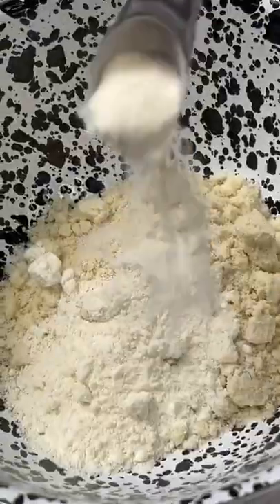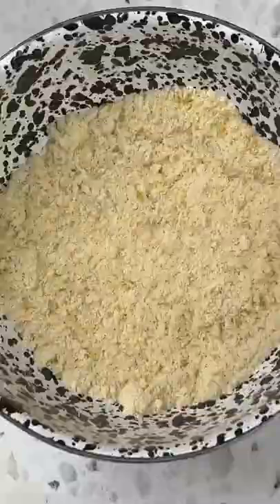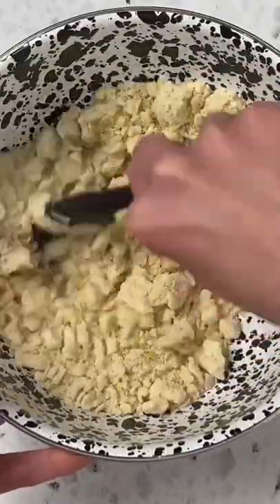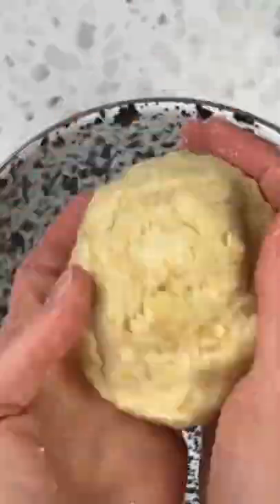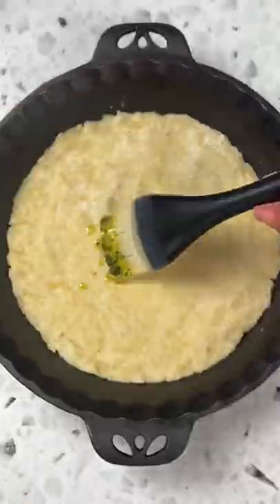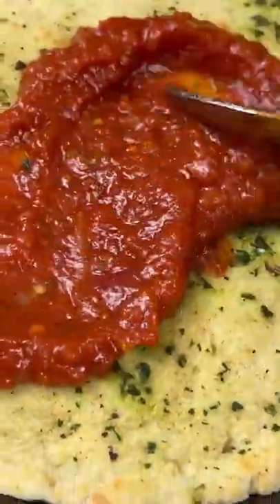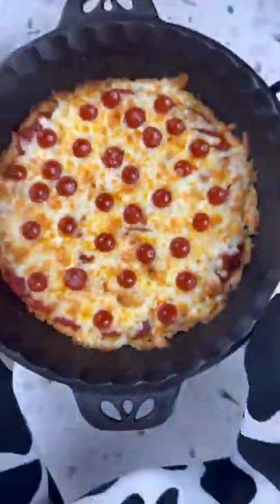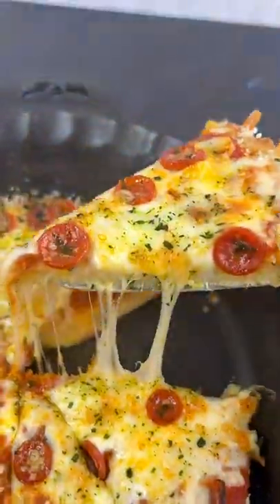Low Carb Keto Dough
Recipe

🍕 Ingredients:
1 cup almond flour
2 tbsp coconut flour
1 tsp xanthan gum
1 tbsp nutrition yeast(optional)
Salt
1/4 cup greek yogurt
1/4 cup almond milk

⭐️ Instructions:

1. Mix all dry ingredients in a bowl.
2. Add in Greek yogurt and mix until large crumbs form.
3. Add in almond milk and fold the dough until everything is incorporated(may want to use your hands for this).
4. If making pizza oil your hands and press into your dish of choice or roll out between parchment sheets.
5. Brush with garlic butter and bake at 400* for 10 minutes.
6. Add marinara, cheese and toppings of choice—bake 5 more minutes, slice and enjoy ❤️

Credit: Instagram @lori.monigold

More easy keto recipes

keto recipes breakfast
keto rewind
keto diet
lazy keto recipes
keto recipes desserts